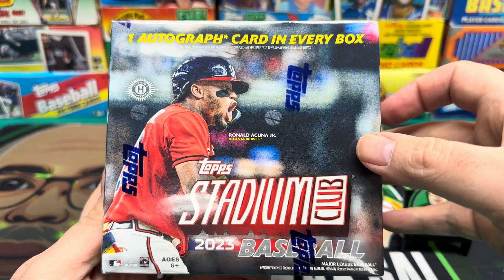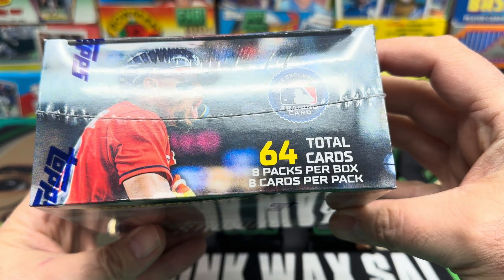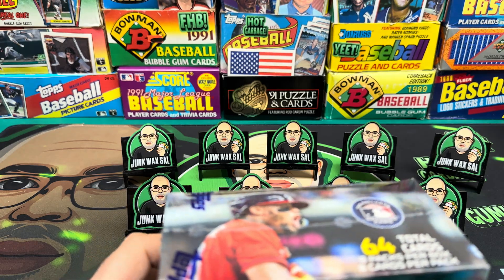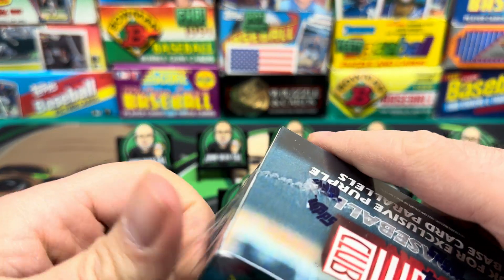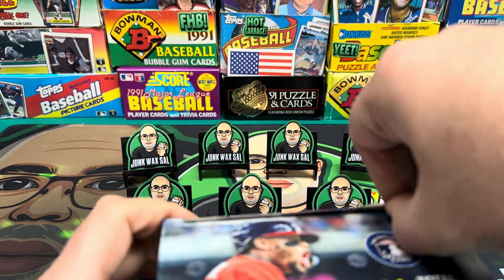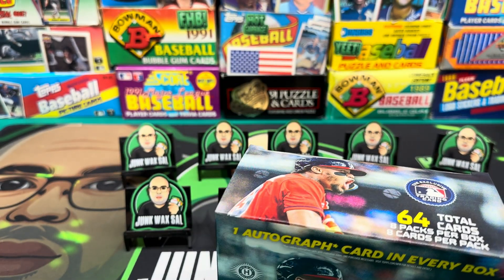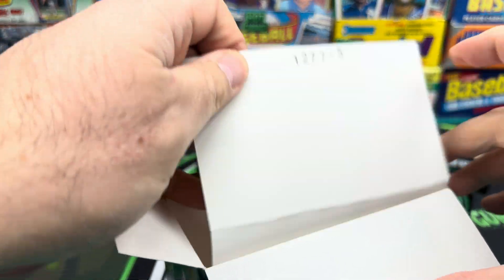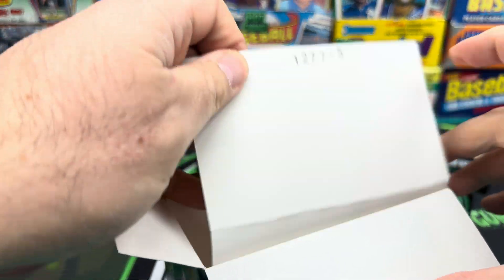2023 Topps Stadium Club Baseball Compact Hobby Box